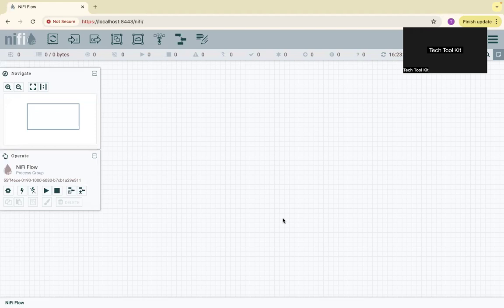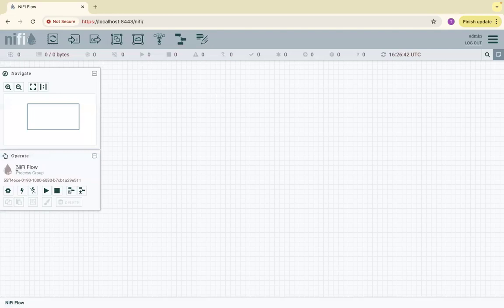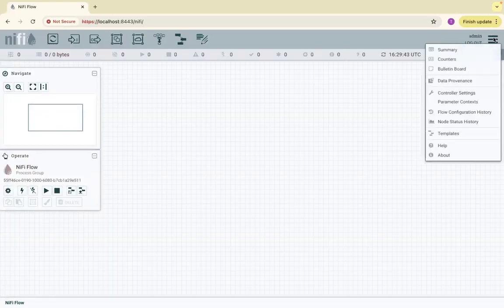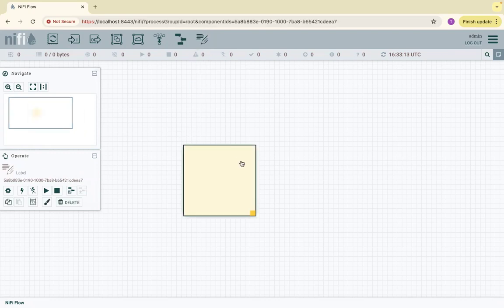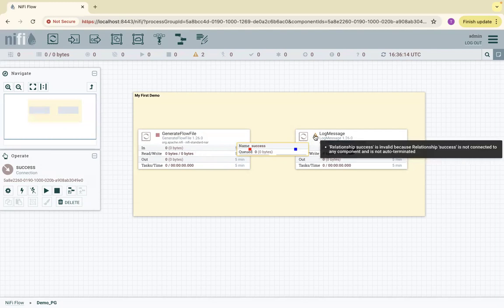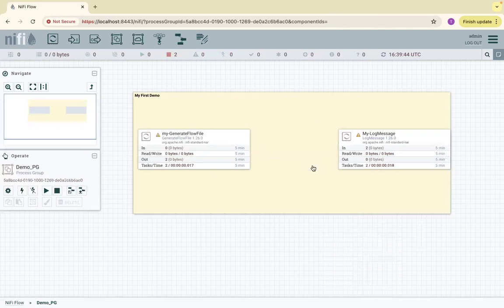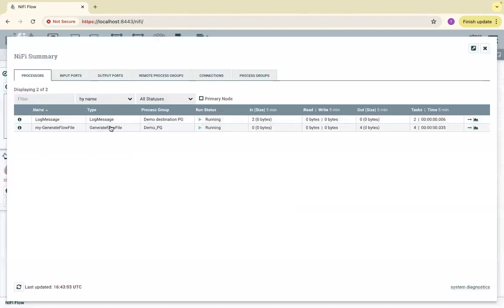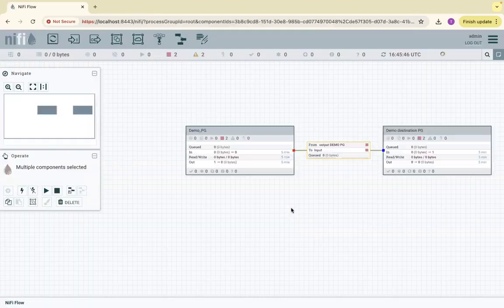Nifi WebUI walkthrough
This will help to understand the WebUI options in Nifi.